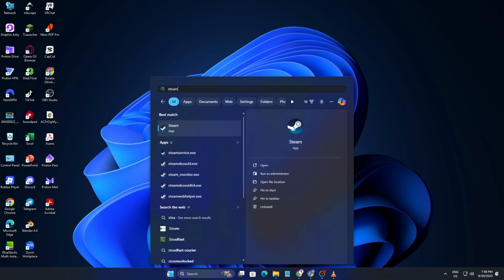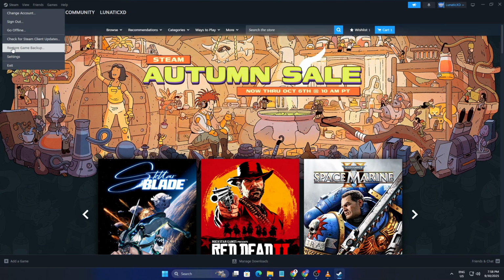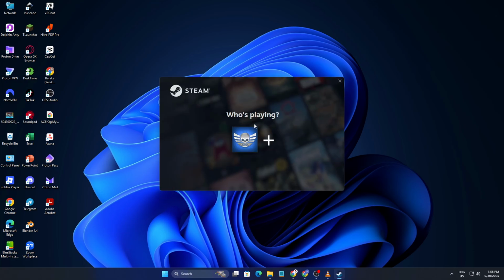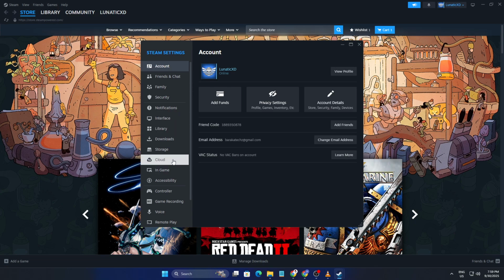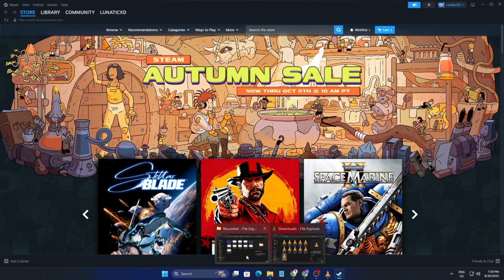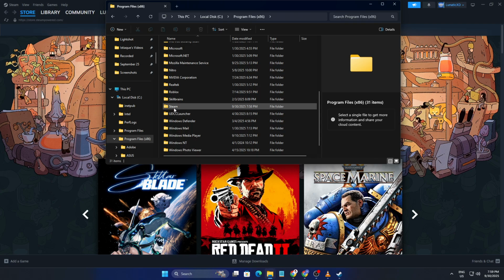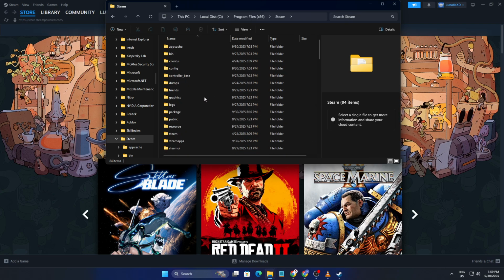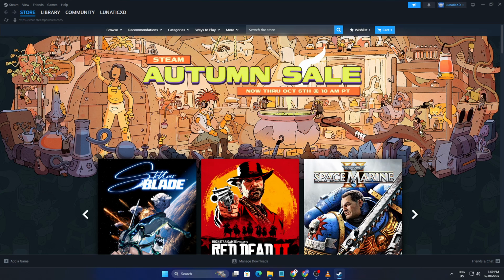How To Fix Steam Slow Disk Usage - 2026 (Best Method)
How To Fix Steam Slow Disk Usage
In this video, How To Fix Steam Slow Disk Usage, you’ll learn quick and effective solutions to speed up your Steam downloads and fix slow disk usage issues. We’ll cover common causes like disk write speed problems, fragmented files, Steam download cache, and how to optimize settings for better performance. This simple guide will help you improve Steam performance and get your games running smoothly again.